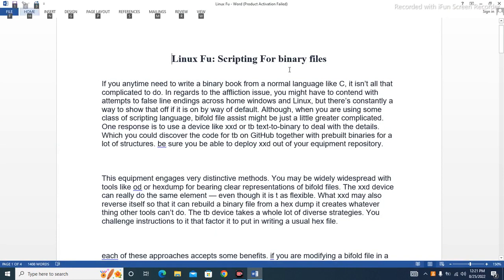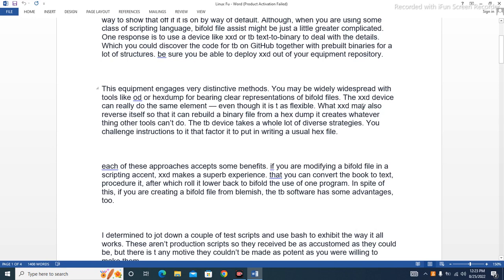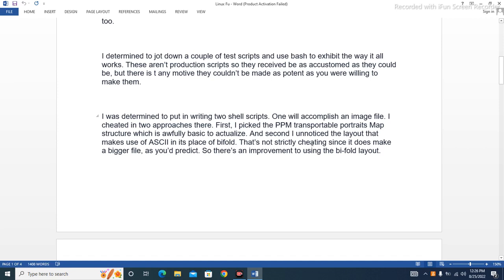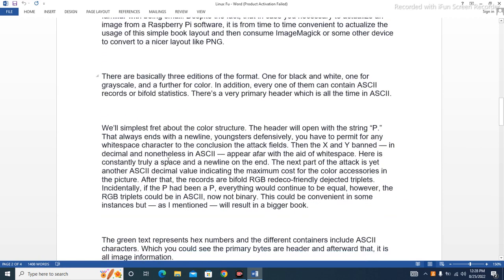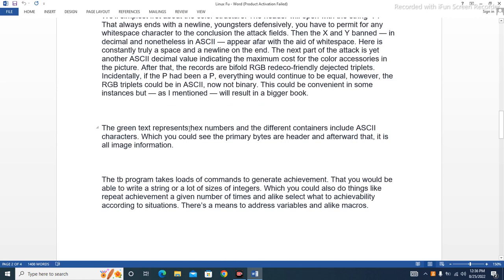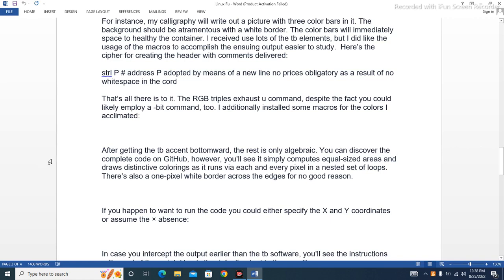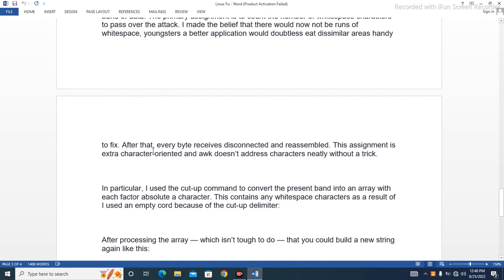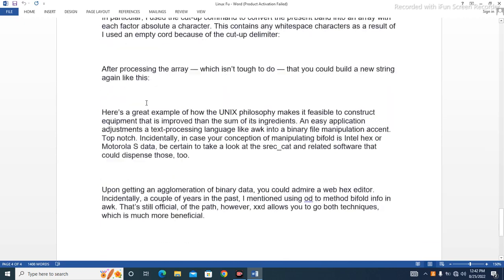Linux Fu: Scripting For binary files